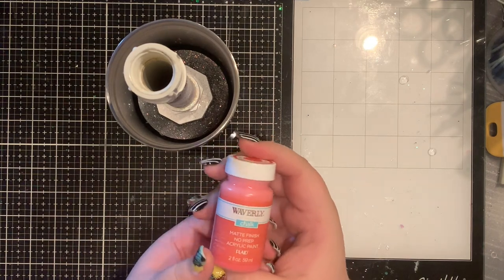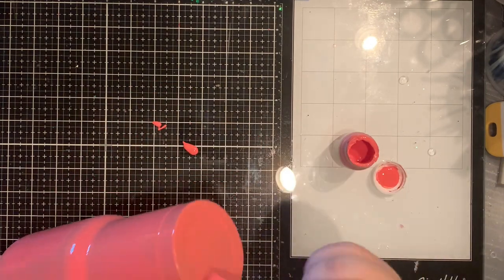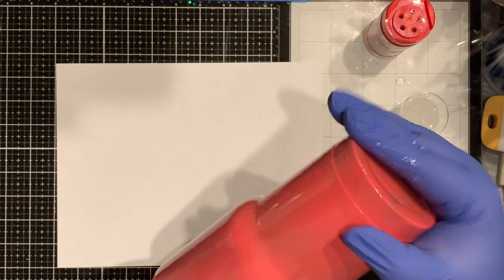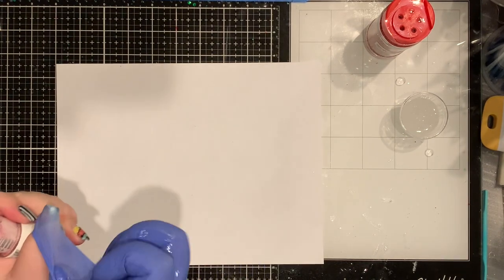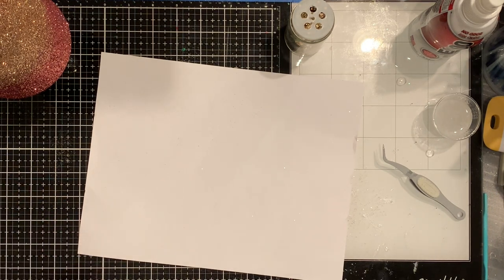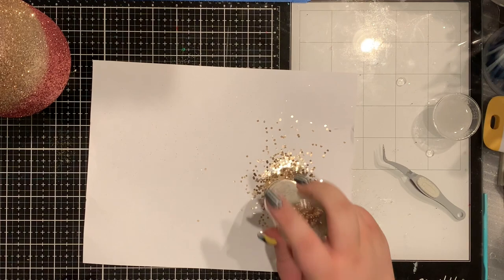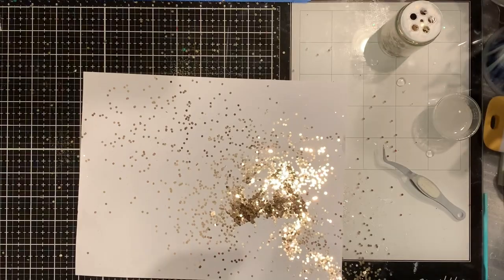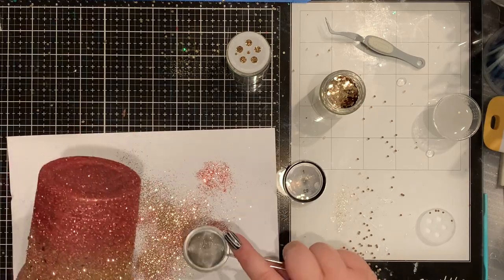Epoxy method and ombre with a tea strainer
Glitter used:
Rose Pink
Classic Sliver
Sand Dune

Epoxy:
I recently switched to Artist Resin by Counter Culture DIY and I love it!  It gives an amazing finish!